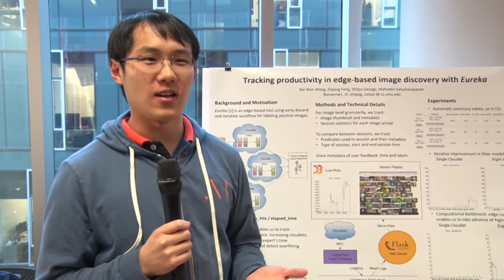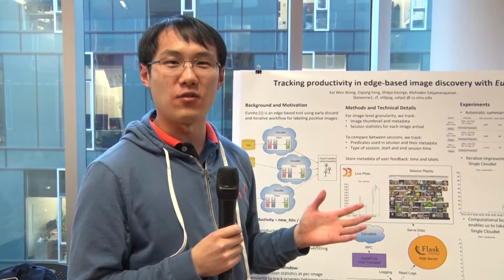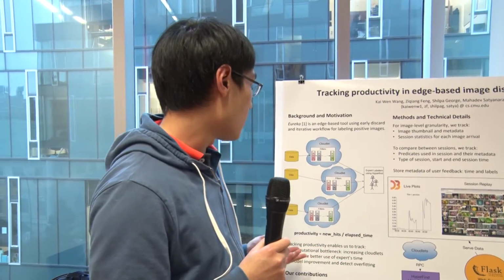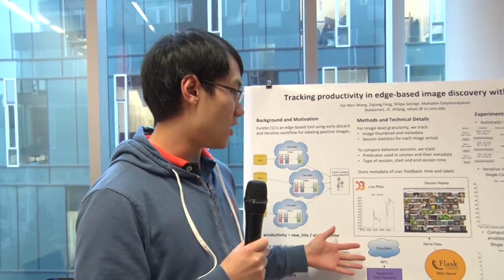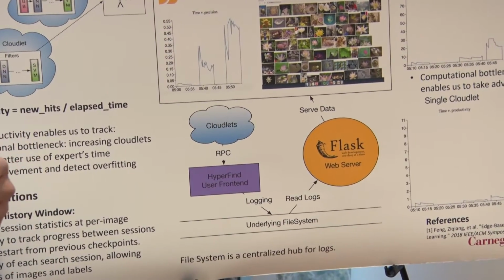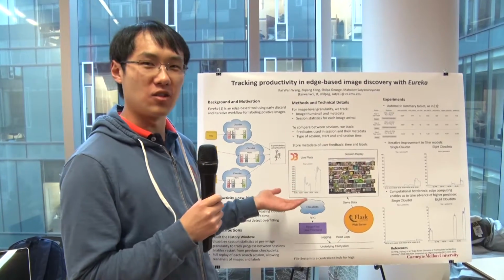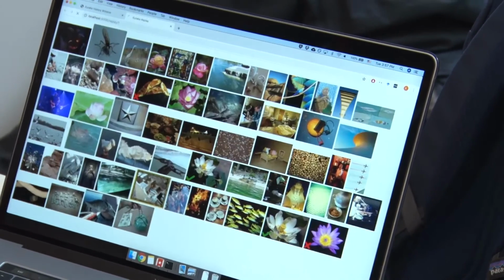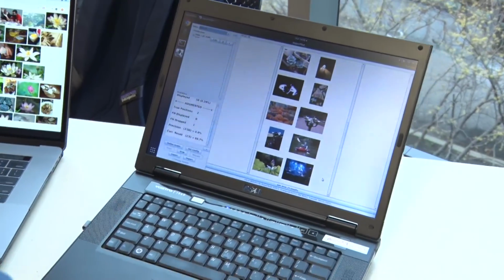2019 Project 6: Tracking Productivity in Edge-Based Search in Eureka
15-821/18-843: Mobile and Pervasive Computing, Fall 2019
Student: Kai Wen Wang
Mentor: Ziqiang Feng and Shilpa George